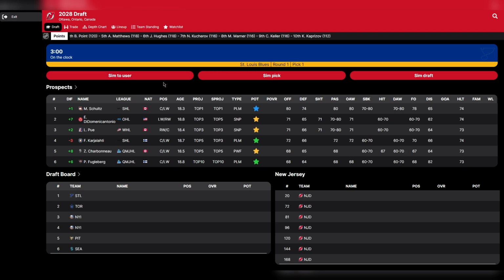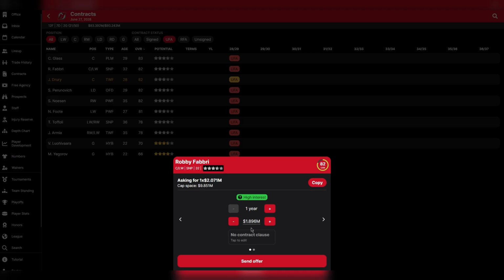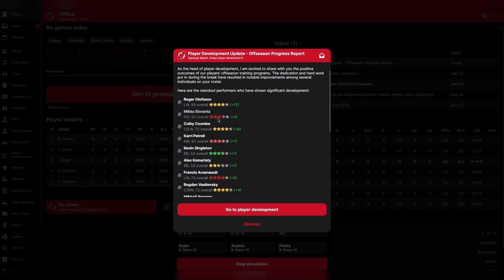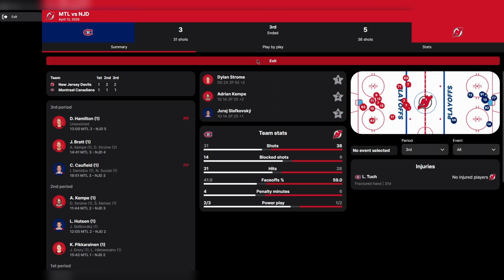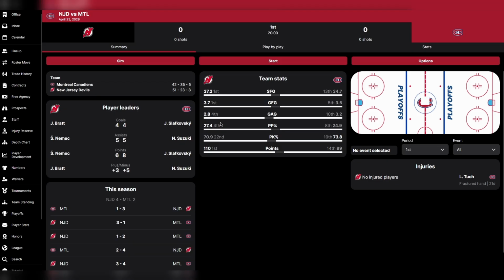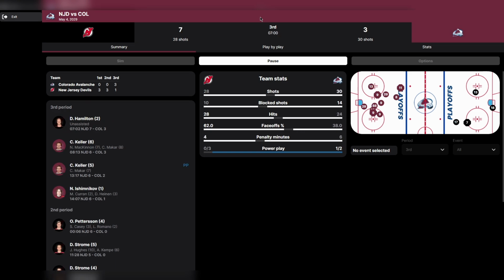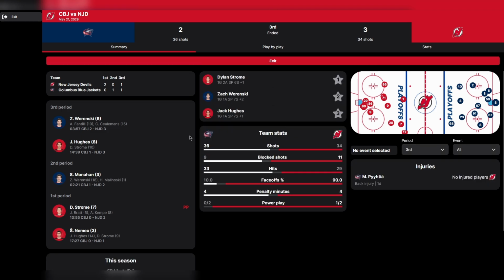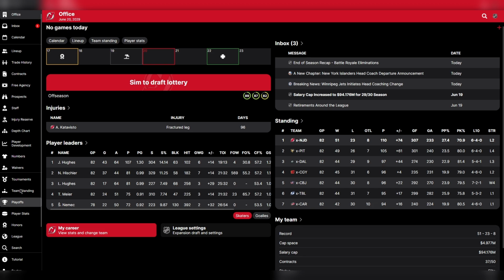New Jersey Devils HLM 25 Franchise Mode: Battle Royale! - 22 Teams Remain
In this one, we go through year 5 of the battle royale franchise mode using the New Jersey Devils in Hockey Legacy Manager 25! Each year, the 2 teams with the worst records will be eliminated from the league. Can we make it through to the end?